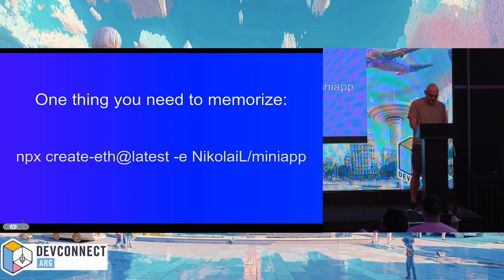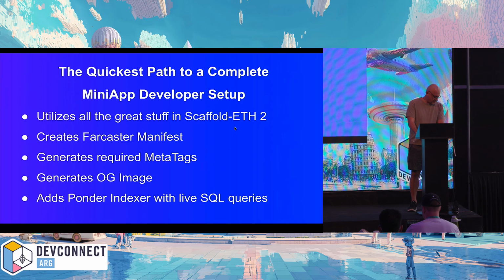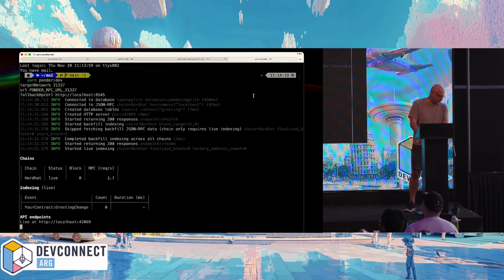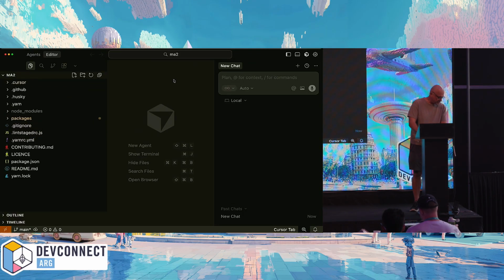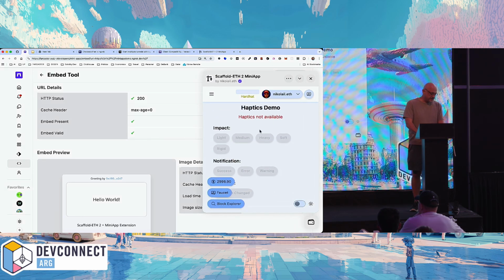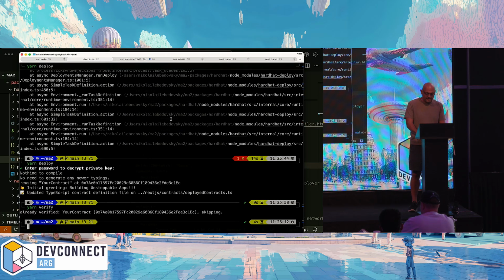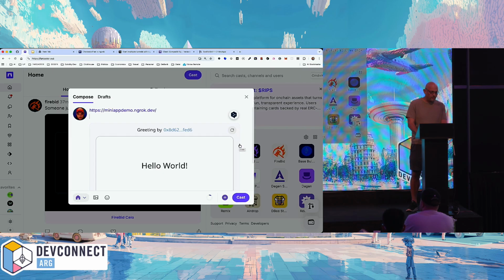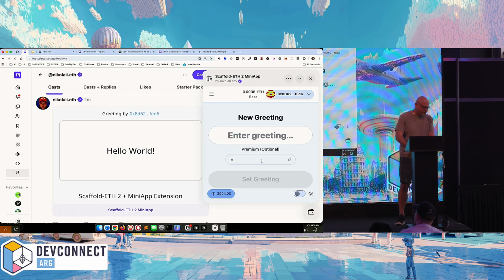Miniapps in Scaffold-ETH - BuidlGuidl's Builder Bootcamp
Join Nikolai for a hands-on workshop on building & deploying Farcaster miniapps with Scaffold-ETH

0:00 Introduction: Diving into Mini App Development
0:00:34 The Fastest Way to Build & Deploy a Mini App
0:01:17 The Key Command to Launch a New Deployment
0:02:38 Speaker's Journey & Farcaster Success (13M Uses)
0:03:32 Learning Solidity with Scaffold-eth & Speedrun Ethereum
0:05:24 What the Mini App Extension Provides (Manifest, Ponder Indexer)
0:06:12 Why Ponder Indexer is Crucial for Real-Time Data
0:07:56 Step-by-Step Local Development Setup Demo
0:10:11 Basic Mini App Interface Demo (Set Greeting & Ponder Test)
0:10:44 Making it Visible on Farcaster (Developer Tools & Embed)
0:12:40 Configuring Environment Variables for External URL
0:14:20 Farcaster Embed Success & Mini App Preview
0:15:09 Full Context Demo (User Info, Client, Haptics Capabilities)
0:17:32 Deploying to a Live Chain: Setting up Base Network
0:18:48 Deployment to Base Chain & Account Funding
0:22:52 Live Debugging: Fixing the Scaffold Config Error
0:23:30 Successful Mini App Demo on Base Chain
0:24:19 Casting the Working Mini App on Farcaster
0:25:07 Summary & Next Steps (Deploying to a Server)
0:26:15 Q&A: The Secret to User Growth & Virality
0:27:35 Q&A: Underutilized Features in Scaffold-eth UI